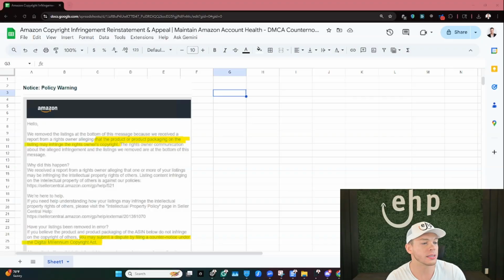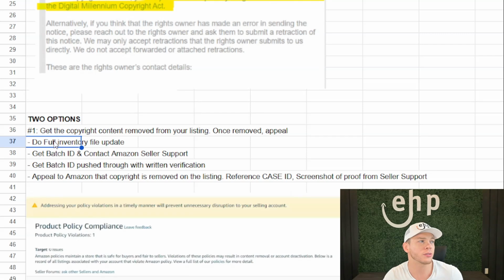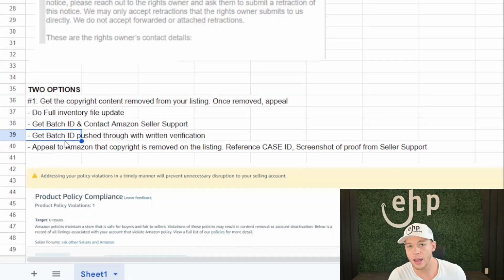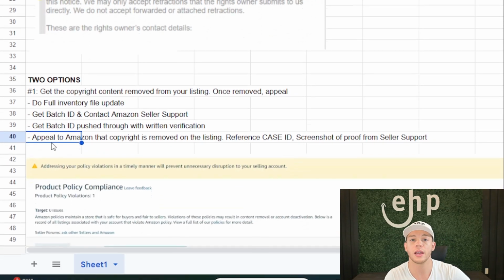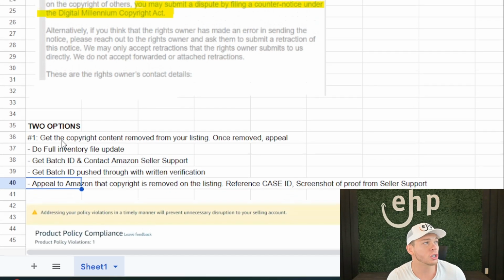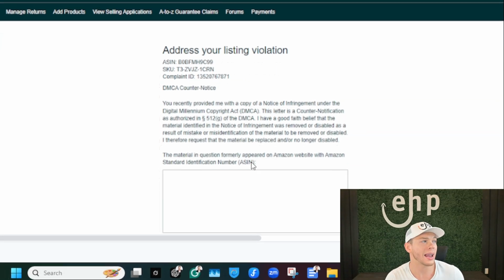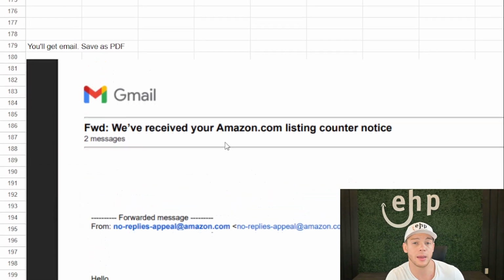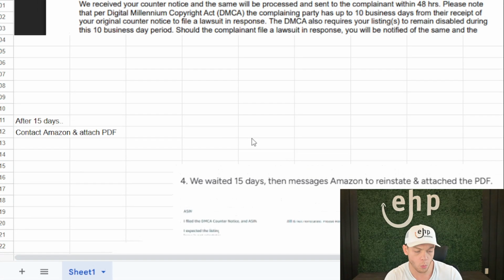Amazon Copyright Infringement Reinstatement & Appeal | Maintain Amazon Account Health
Are you struggling to get your Amazon account reinstated after a suspension?

📌 Key Takeaways from this Video:
✅ Learn the common reasons Amazon suspends accounts for IP infringement
✅ Step-by-step process to submit a successful Plan of Action (POA)
✅ How to identify and address IP complaints to prevent future suspensions
✅ Tips for writing persuasive communication to Amazon Seller Performance
✅ Understand Amazon’s timelines and what to expect during reinstatement
✅ Tools and resources to monitor your listings and avoid violations
✅ Strategies to maintain a clean account and protect your seller privileges
✅ Real-life examples of successful account reinstatements

💡 Pro Tips:
✅ Be honest and thorough in your Plan of Action; Amazon values clarity
✅ Include supporting documents to strengthen your case
✅ Stay professional and avoid emotional language in your appeals
✅ Double-check your listings for IP compliance before reactivation
✅ Keep copies of all communication with Amazon for reference
✅ Learn from past mistakes to prevent repeated suspensions
✅ Use Amazon’s Brand Registry resources if you sell branded products
✅ Monitor competitors’ listings to spot potential IP issues early
✅ Regularly audit your inventory for counterfeit or infringing products
✅ Keep an organized record of supplier invoices and authorizations
✅ Respond promptly to any additional questions from Amazon Seller Performance
✅ Consider hiring an Amazon suspension consultant if your case is complex

By the end of this video, you’ll know exactly how to navigate an Amazon IP infringement suspension and maximize your chances of getting reinstated quickly.

Drop a comment if you have questions or want me to cover other Amazon selling topics!

0:00 - Got a Copyright Infringement on Amazon? (2 Options)
0:34 - Option 1: Removing the Copyright via Inventory File Update
1:11 - Crucial Step: How to Force an Update on a Deactivated Listing
2:19 - Finalizing the Appeal: Submitting Information to Amazon
3:10 - What if the Copyright is in your Product Packaging?
3:25 - Option 2: The DMCA Counter Notice (Faster Method for False Claims)
4:03 - The 10-Day Waiting Period and What to Do Next
5:05 - Case Study: How Long it Took to Reinstate a Client Listing